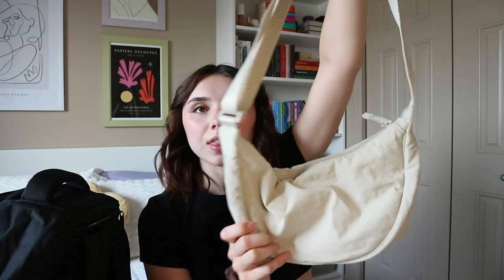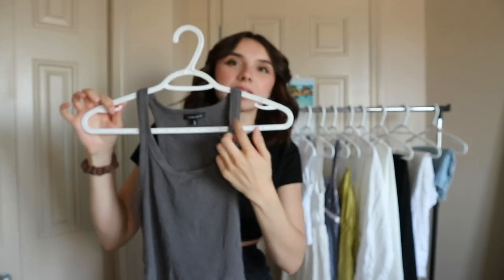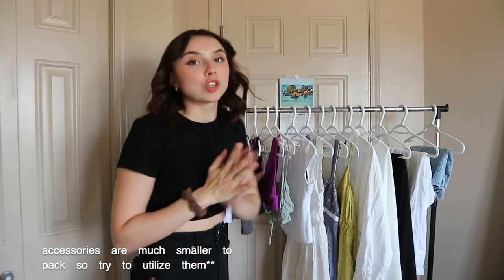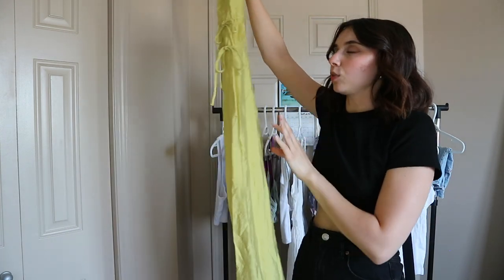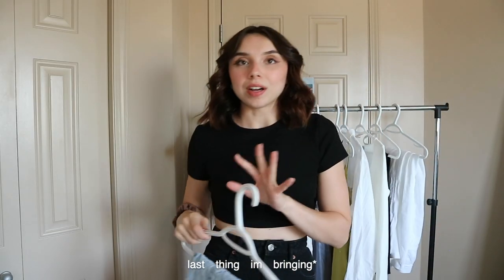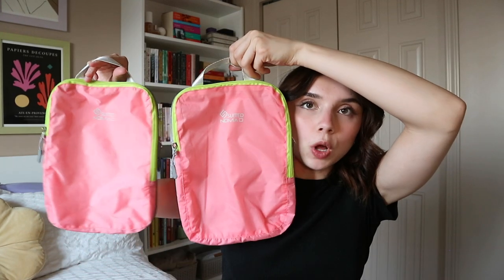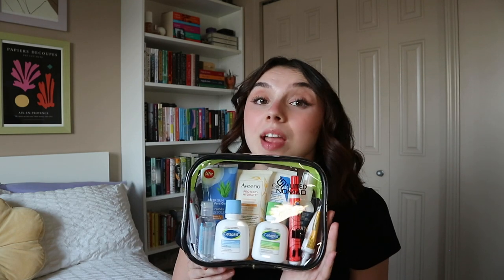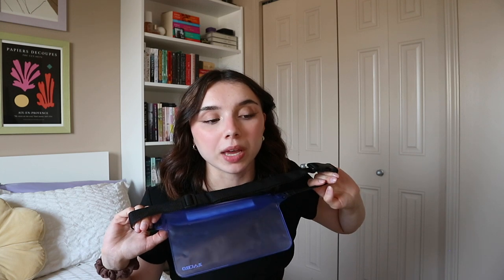Pack with me for Europe | Backpacking for 3 weeks!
Hi! Welcome to an exciting video! I somehow managed to fit all my stuff into a 40L backpack for 3 weeks around Europe. This is just my way of packing, keep in mind I also have a travel outfit and will be doing laundry while away. I hope it can help someone else as I know lots of videos have helped me:) I linked everything I could below if you're interested:

40L backpack -

Compression packing cubes -

Black maxi skirt - (I got this off Poshmark in size small)

Jean shorts - (these are not the exact same as in the video but similar)

Microfibre quick dry towel -